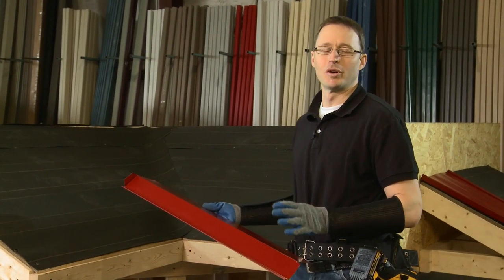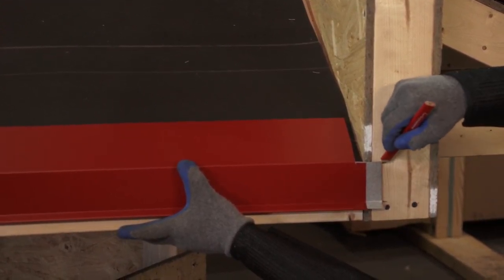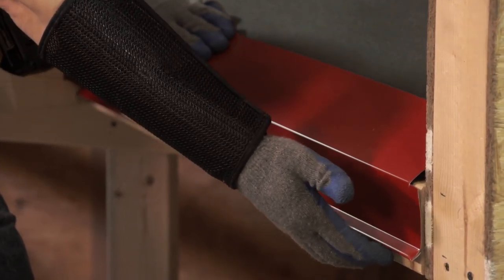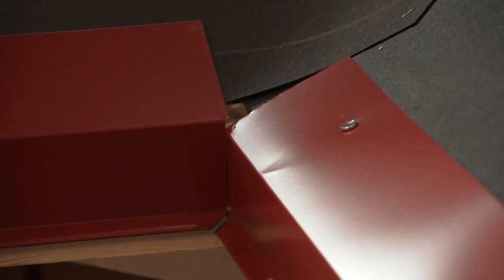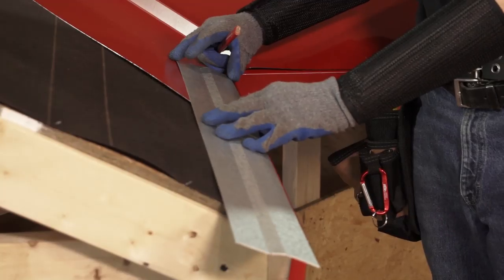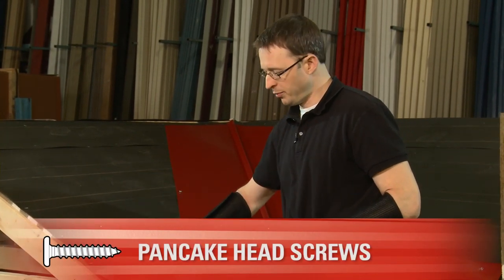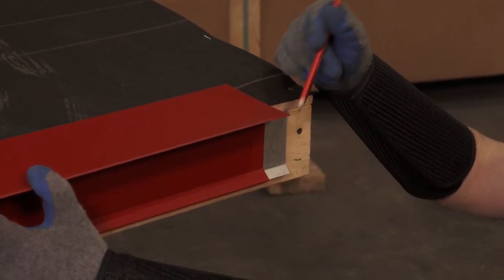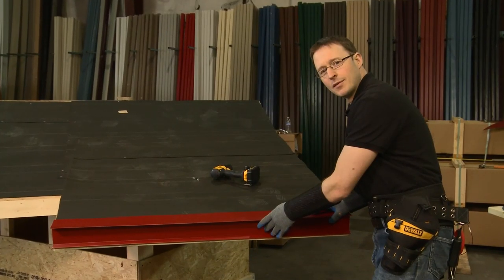How to Install Eave Trim Using Hidden Fasteners: ABC SL-16® Metal Roofing System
Our host David Mackey discusses techniques used in installing Eave Trim with Hidden Fasteners using the SL-16 standing seam roofing system from American Building Components.